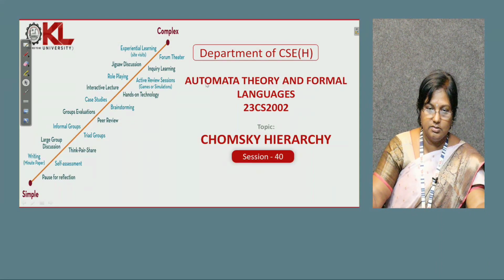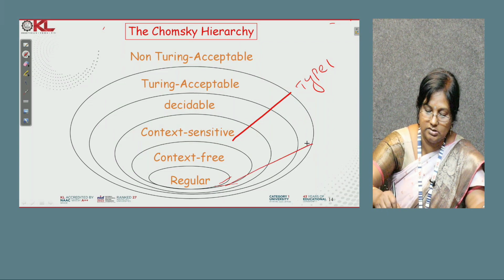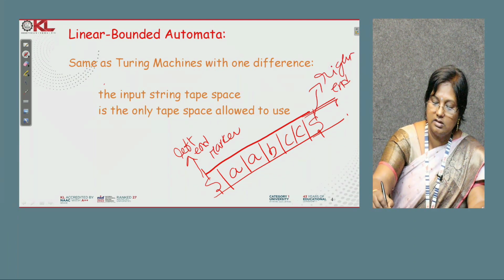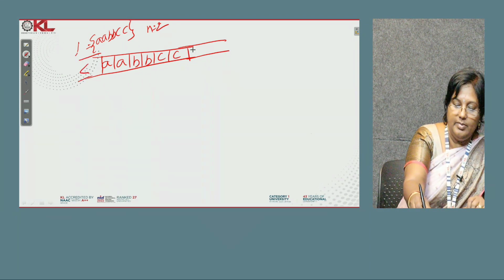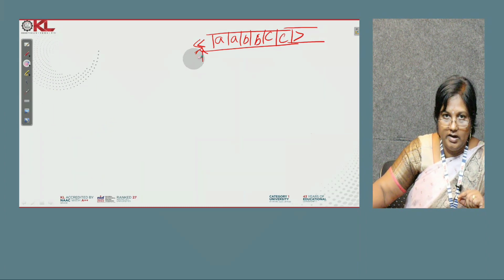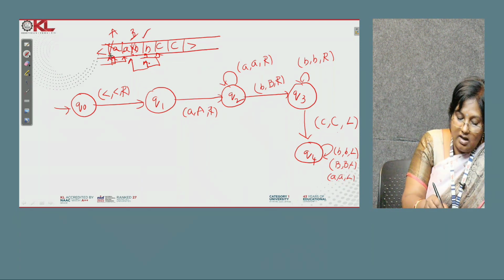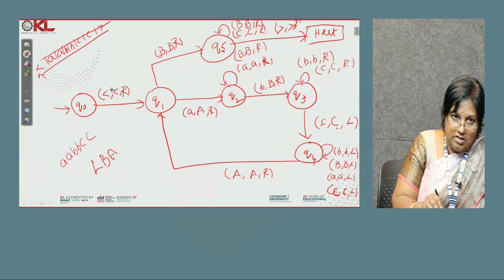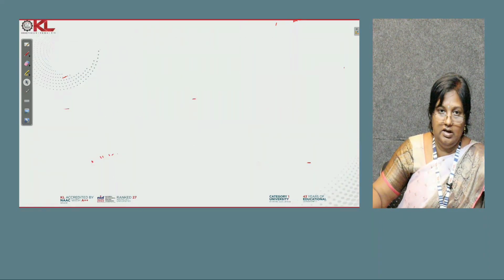Chomsky Hierarchy of Languages and Linear Bounded Automata (LBA)